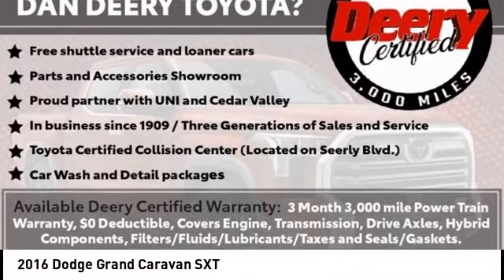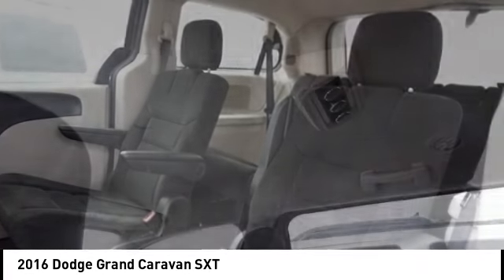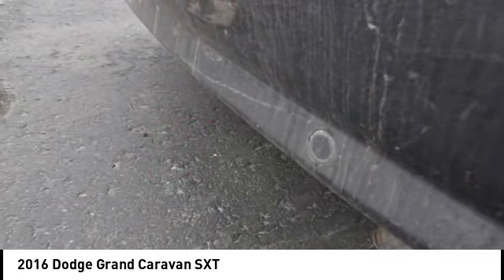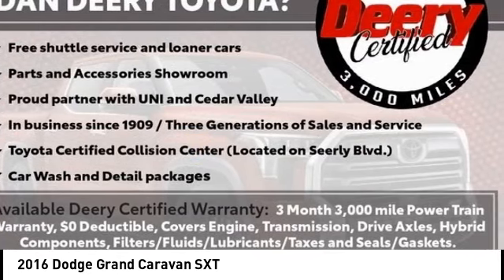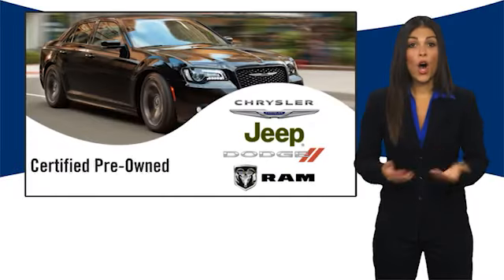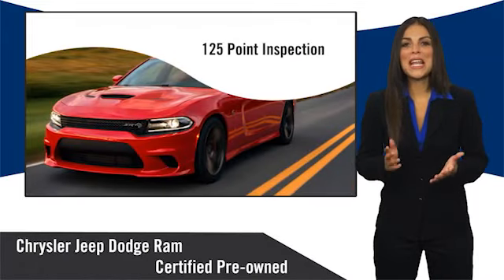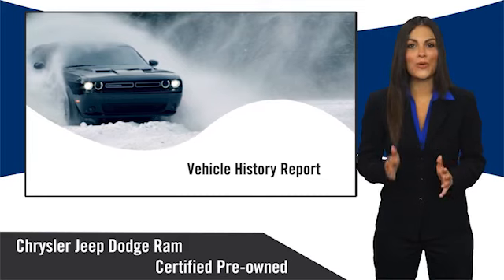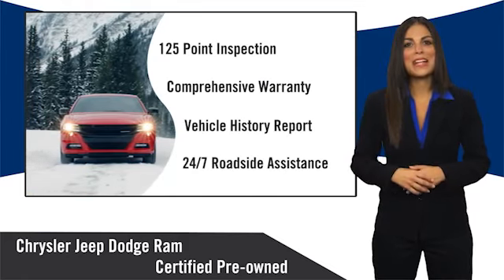2016 Dodge Grand Caravan Cedar Falls IA UJ22563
2016 Dodge Grand Caravan SXT